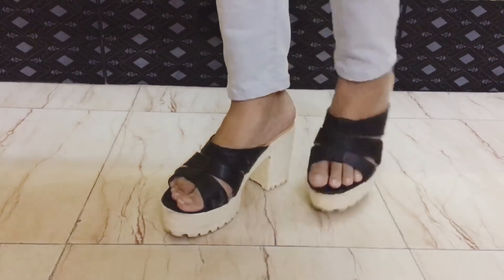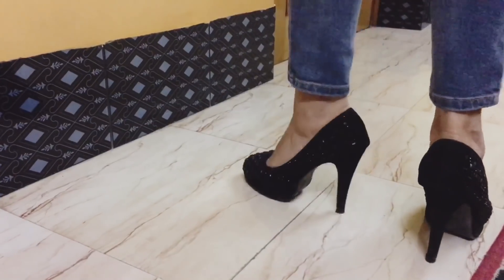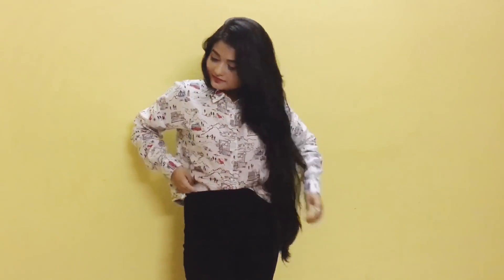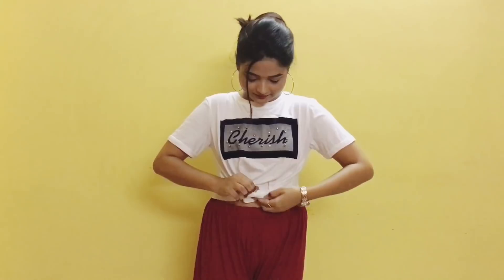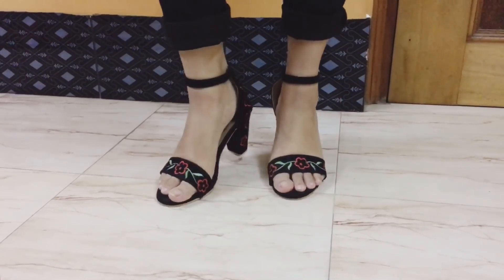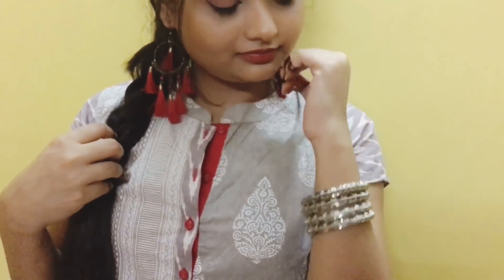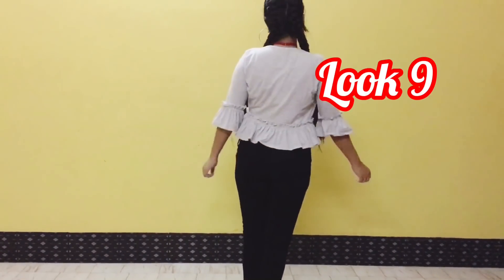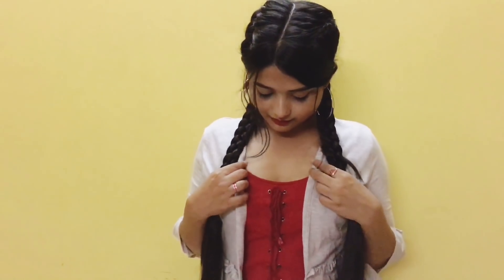My Summer Lookbook | 2018 | India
Get ready - with these very casual looks and yet look fashionable,a few tricks and tips for all the ladies how to mix and match a very casual look and look fashionable
Some of my favourite outfit of this summer,
You can try any of these looks,and if you love my video
Need your love and support